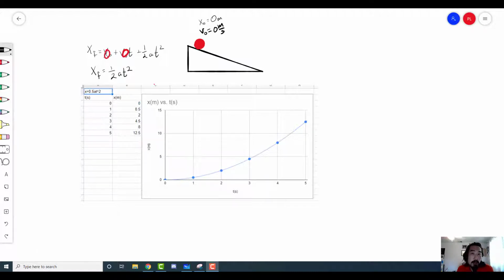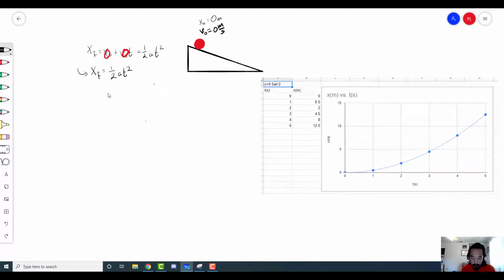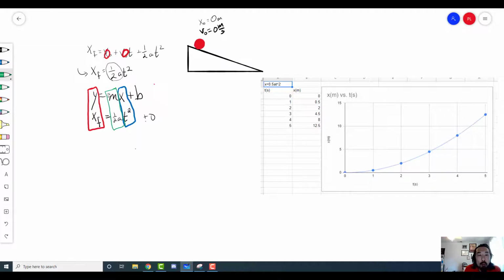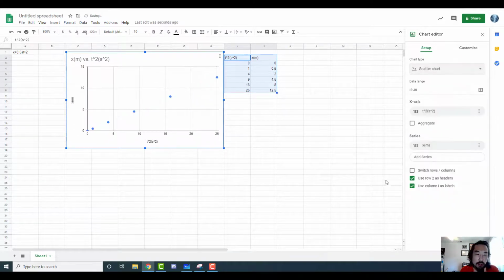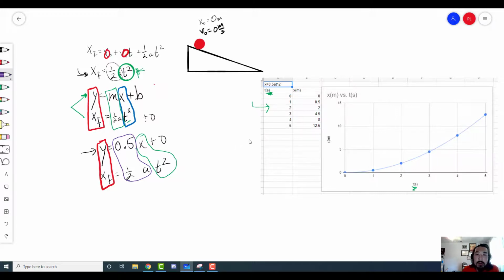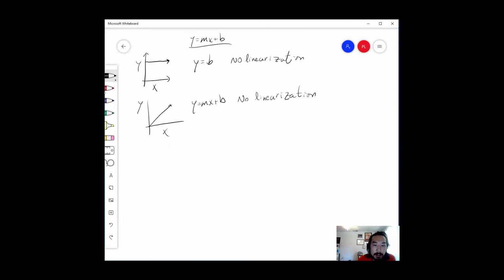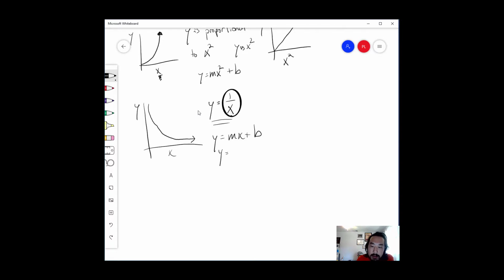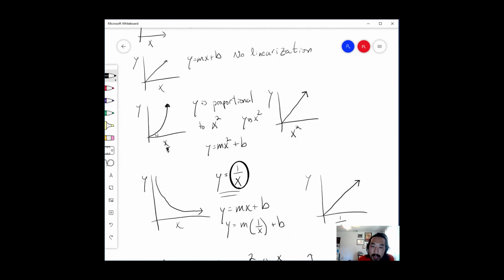How to Linearize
Mr. Lee goes into how to linearize, why you should linearize, and different line shapes that need to be linearized.